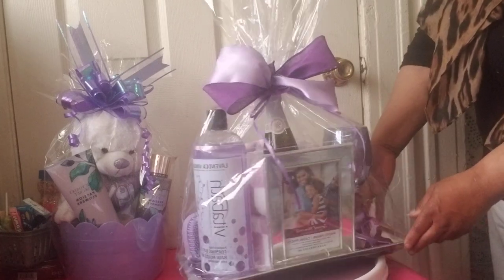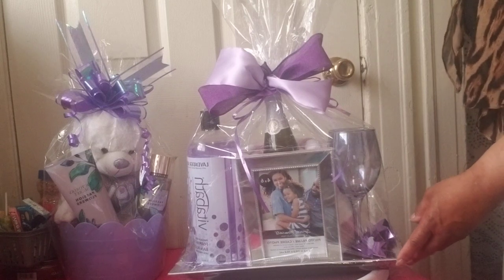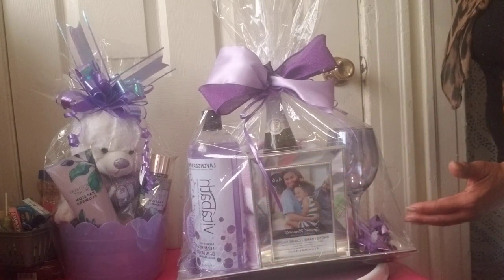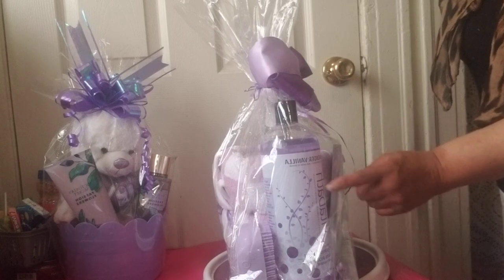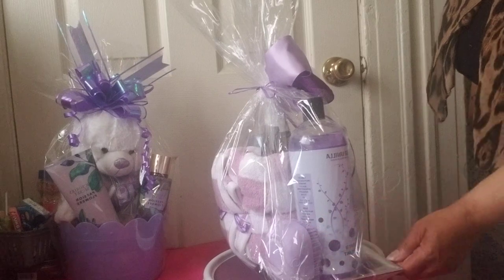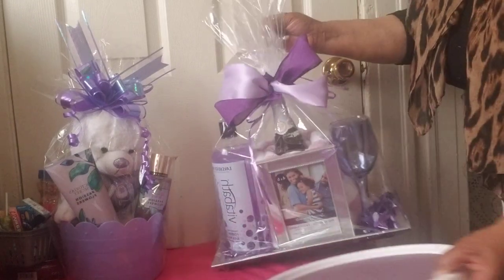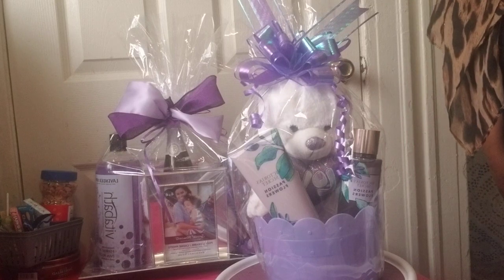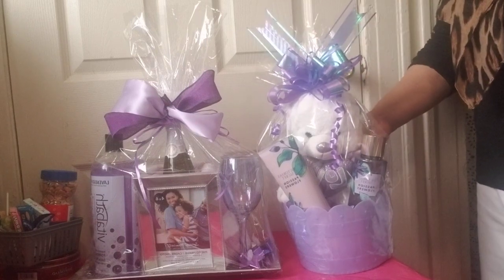PURPLE LOVE...DAUGHTER'S LOVE...MOTHER'S LOVE GIFT BASKETS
All occassions gift baskets!